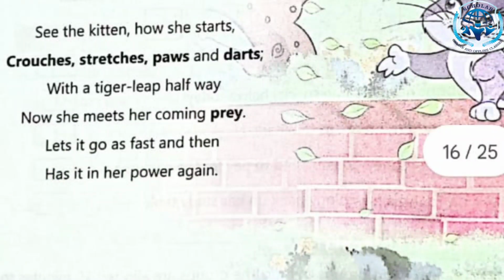Kitten at Play(animated) full poem explained chapter 4 | Enchanting English | CBSE